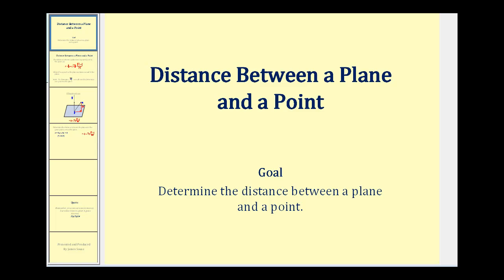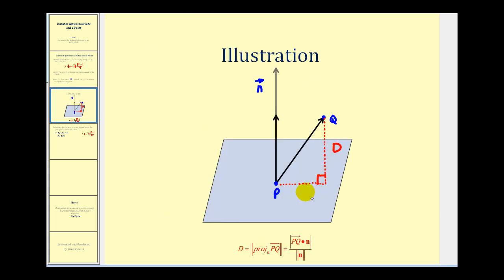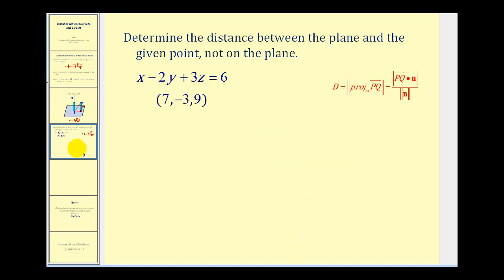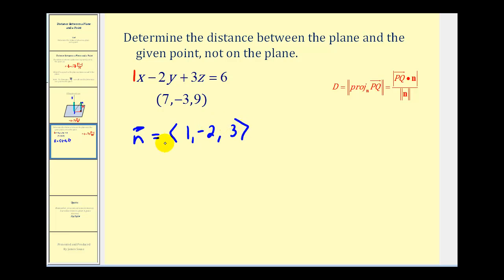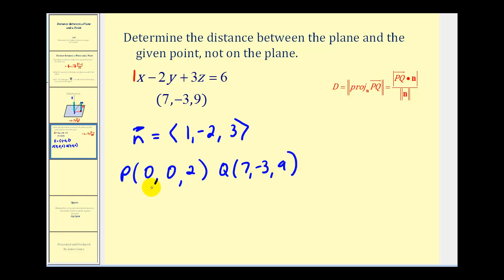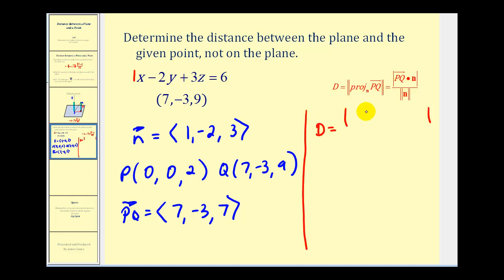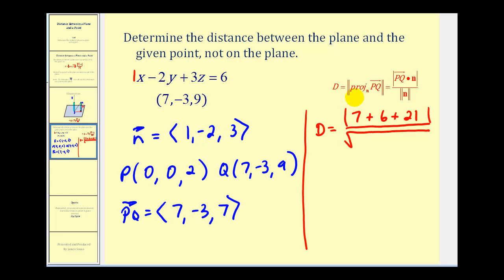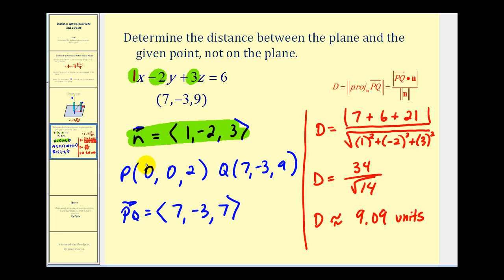Determining the Distance Between a Plane and a Point